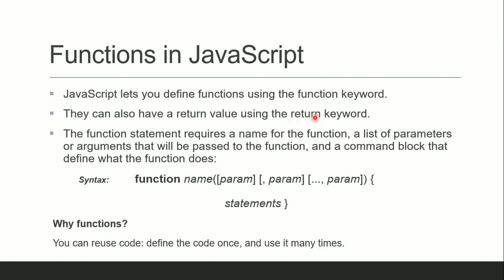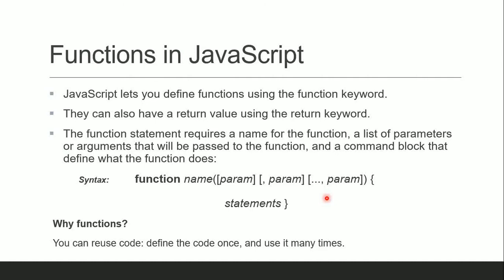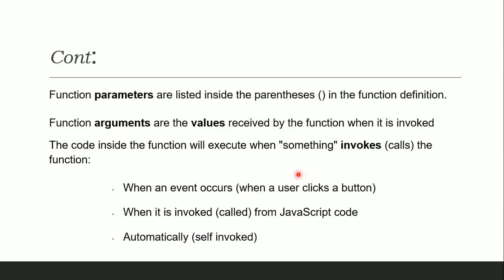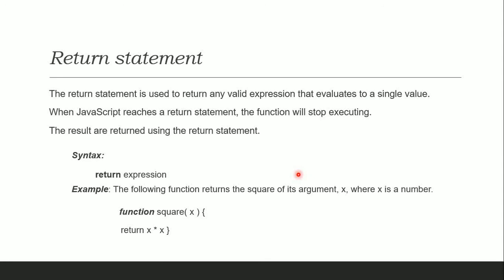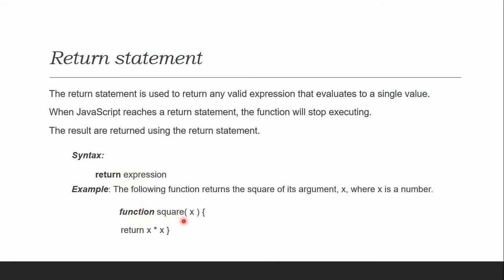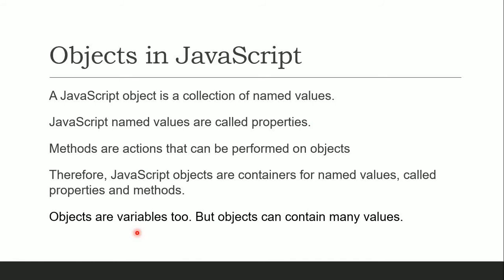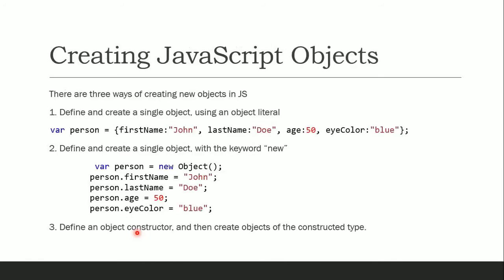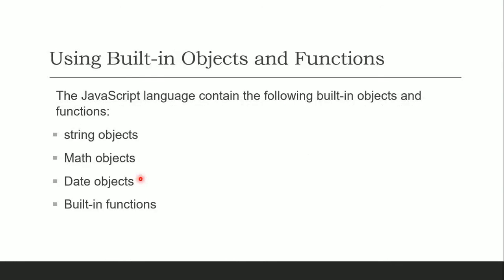Functions and Objects in JavaScript